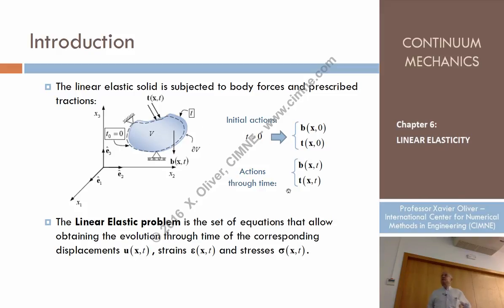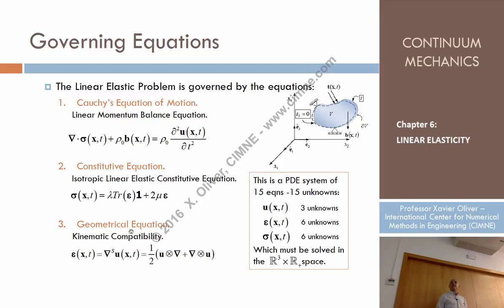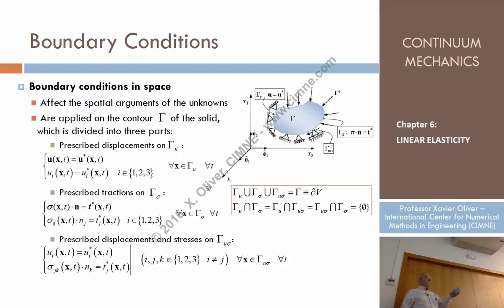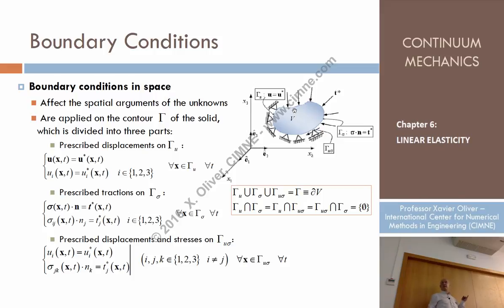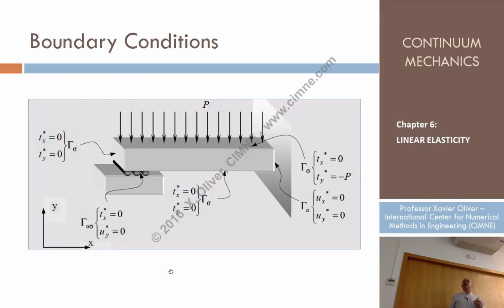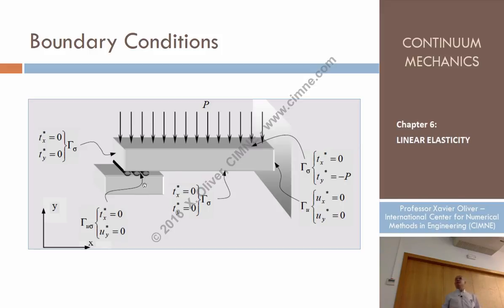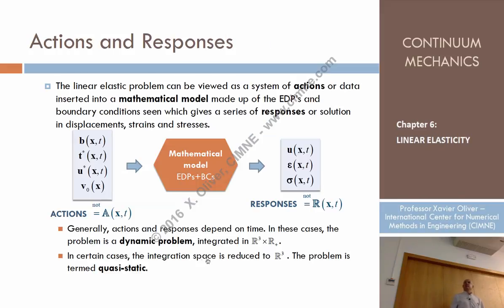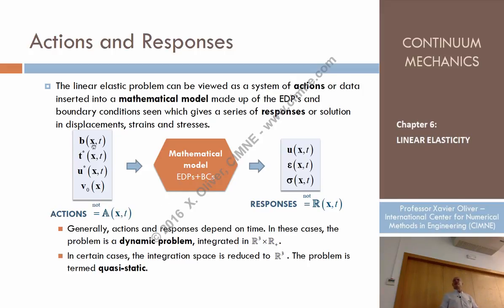Continuum Mechanics - Ch 6 - Lecture 8 - The Linear Elastic Problem Integral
Chapter 6 - Linear Elasticity
Lecture 8 - The Linear Elastic Problem Integral
Content:
1.4. The Linear Elastic Problem
1.4.1 Governing Equations
1.4.2 Boundary Conditions